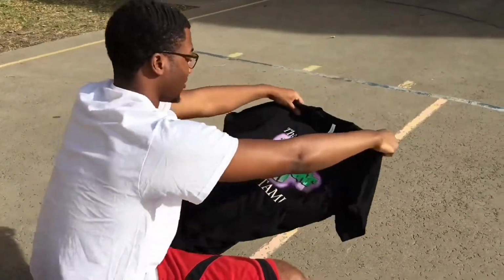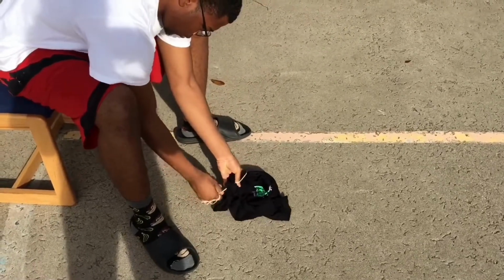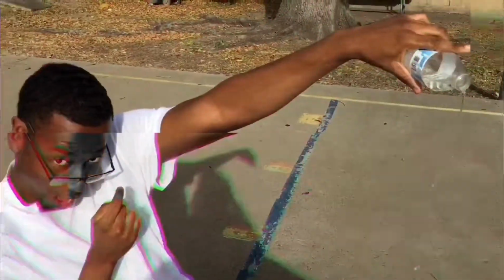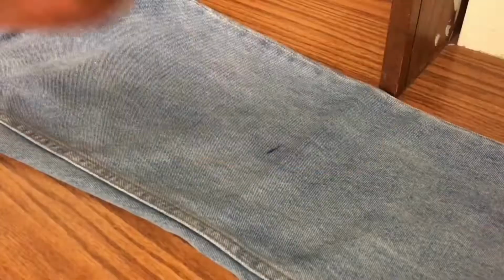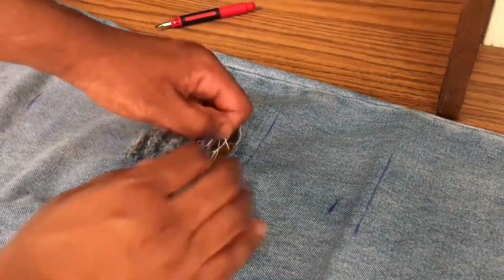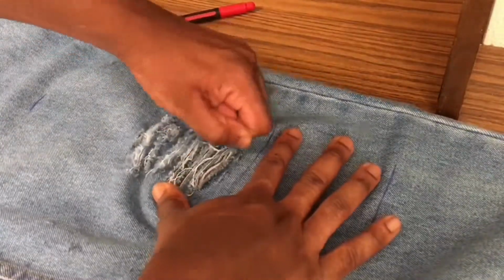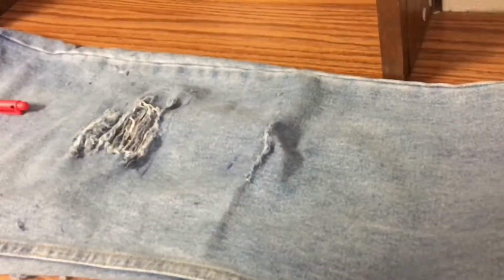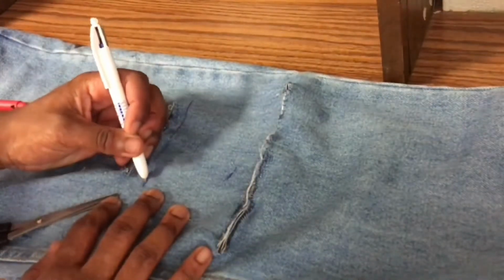HOW TO DISTRESS JEANS (MEN) + DIY TIE DYE SHIRTS with BLEACH | Easy, Cheap Fun Quarantine Activities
Learn how to distress, rip your denim jeans and tie dye bleach your shirts for cheap while quarantining! Easy and affordably upgrade your style with this tutorial!

Socials:

👻 LEVERTY2FRESH8
📸 TRAE_WORLD